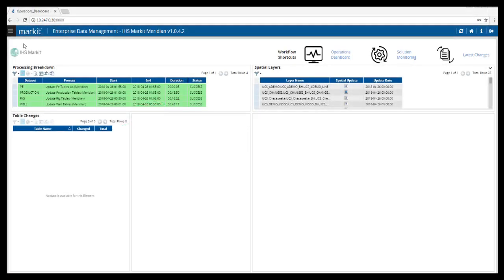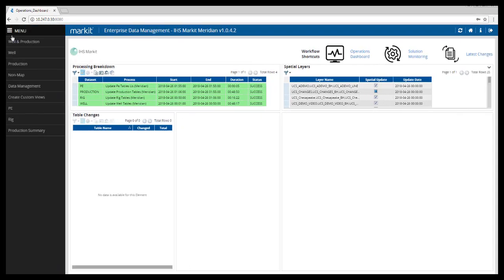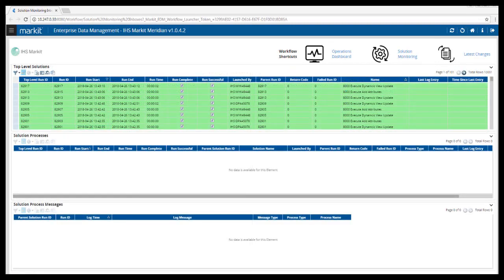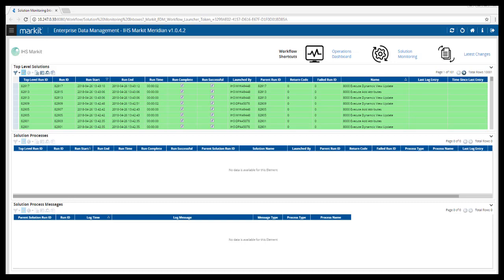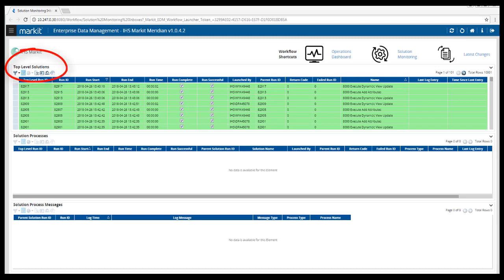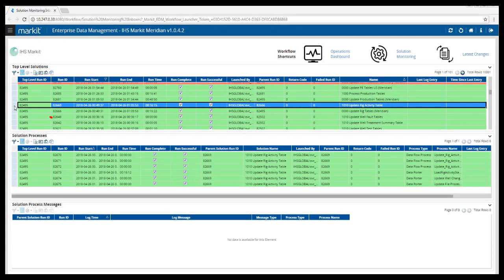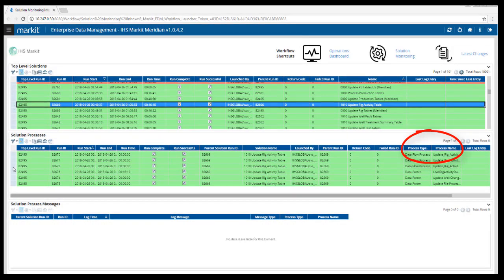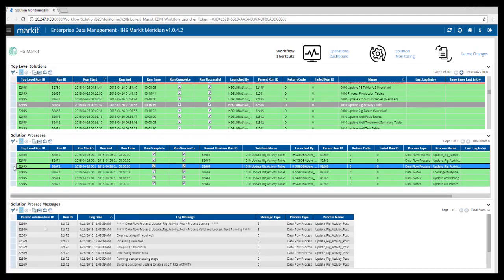Solution Monitoring Overview in EDM Markit/Meridian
A comprehensive video on using Solution Monitoring in EDM Base.